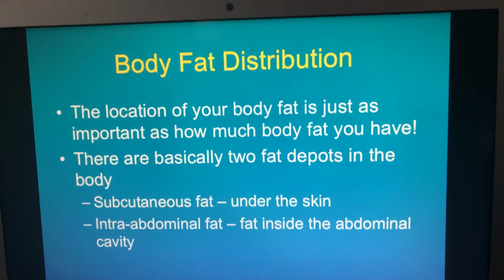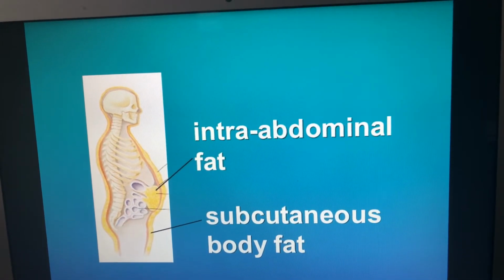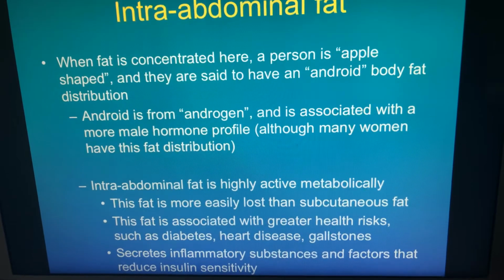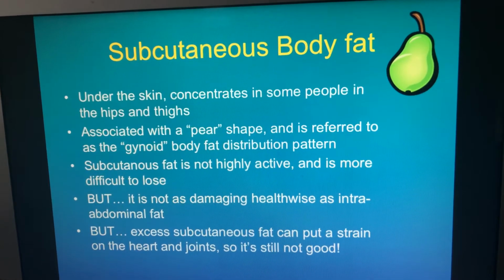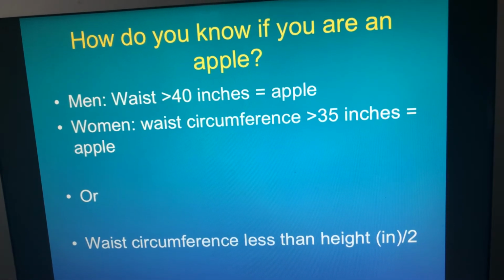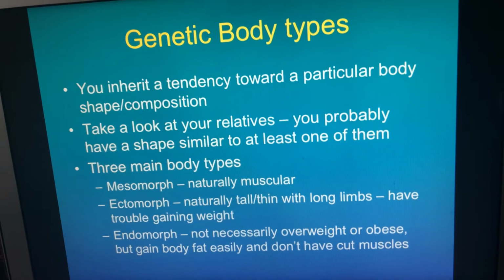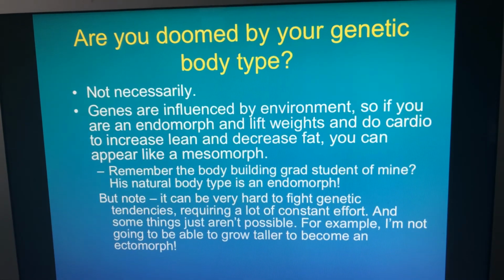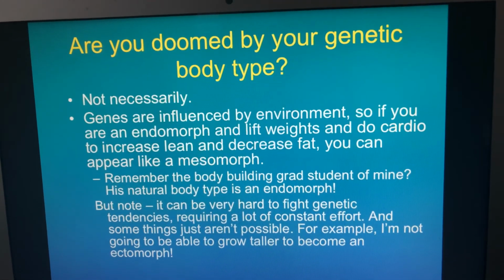Body fat distribution tcc